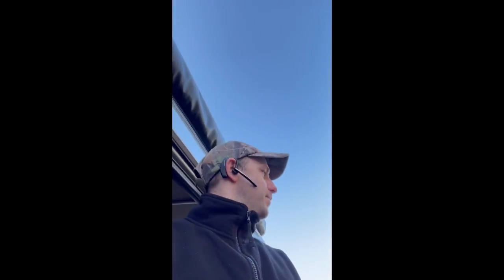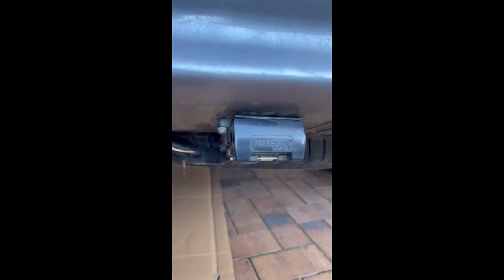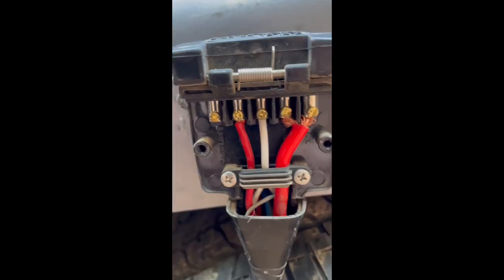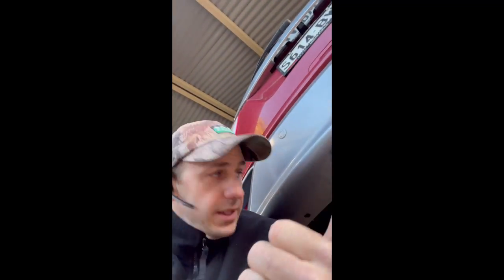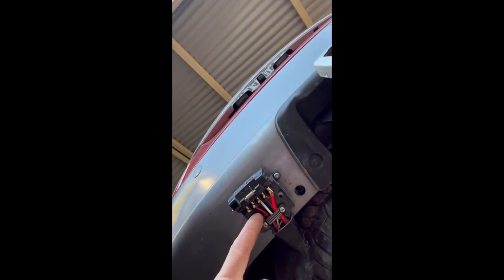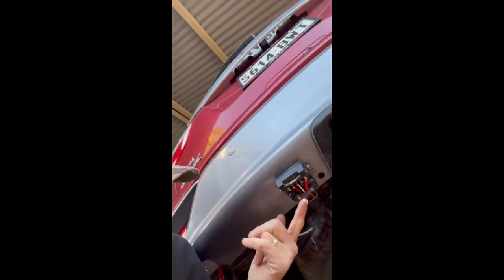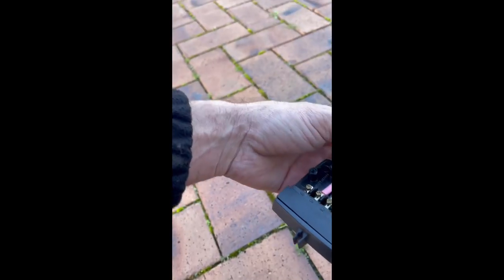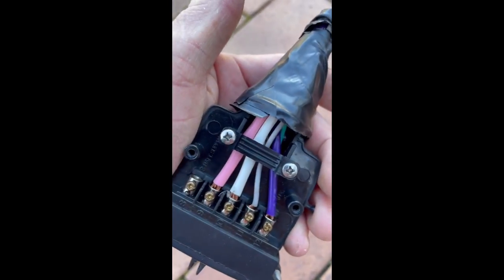More 3 way AES Caravan Fridge wiring issues sorted again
3 way AES Caravan fridge wiring issues sorted